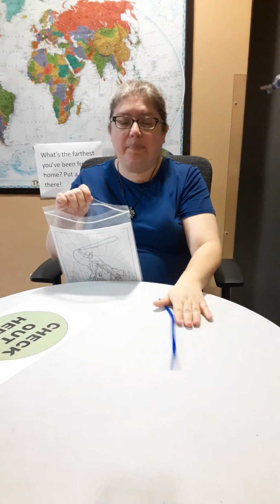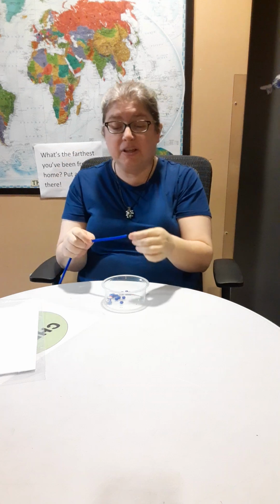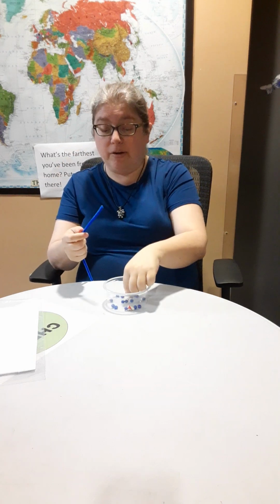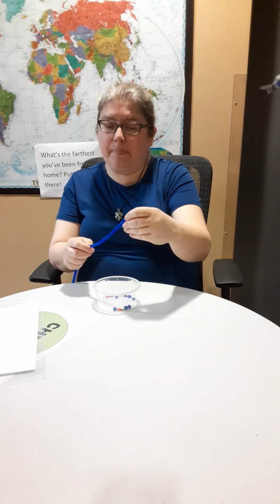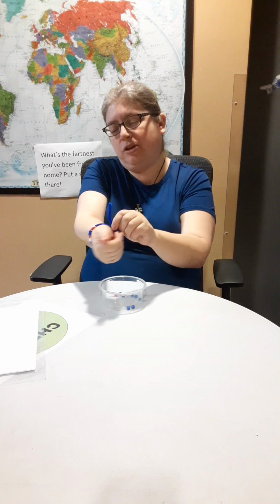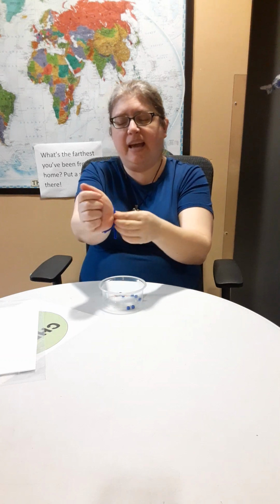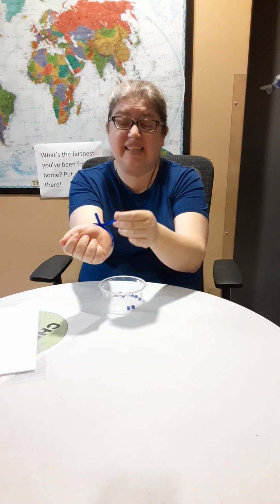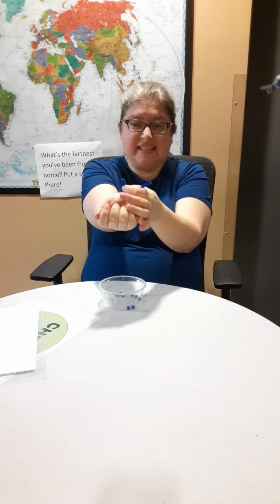Summer Reading Program week four pre-reader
For this week of Independence Day, our pre-reader craft is a fun patriot bracelet.